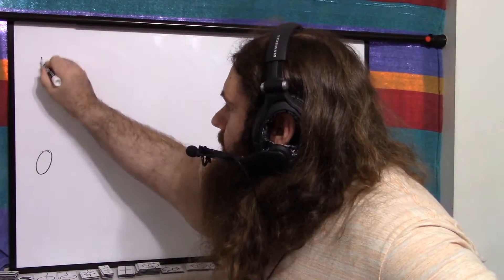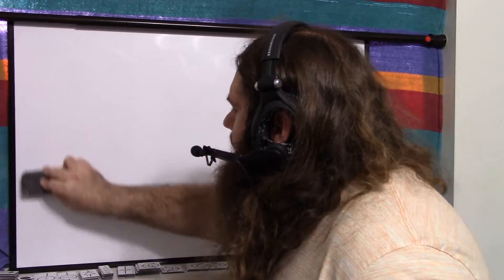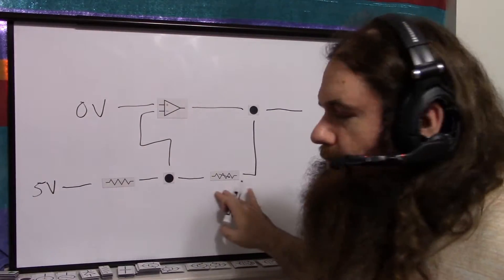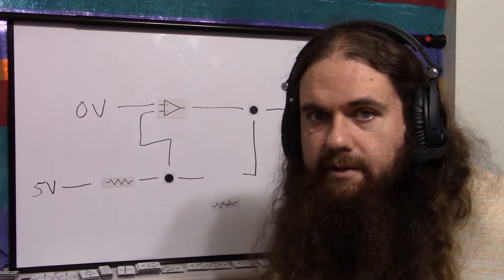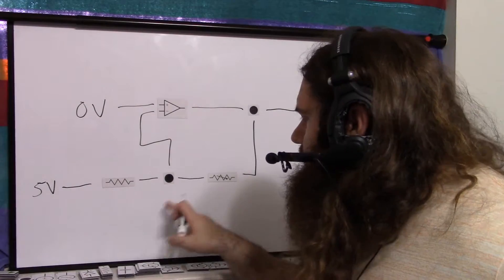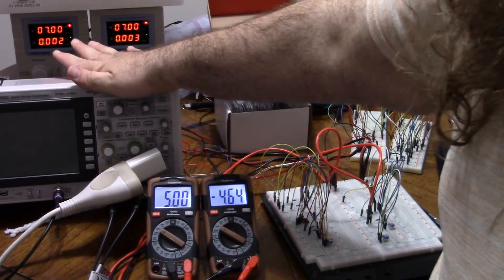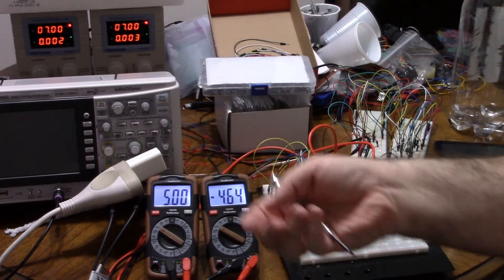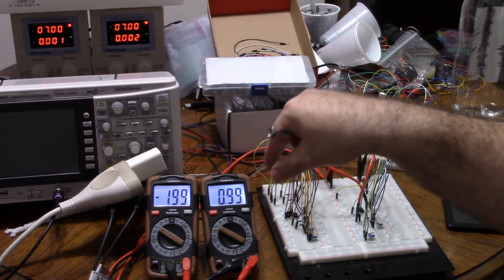Buffered Inverting Voltage Divider - Strange but Useful Op Amp Trick - Simply Put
A voltage divider applied to a signal will scale a signal from 100% to 0%, depending on the resistor ratio, sort of like amplifying with a gain between zero and one. I have a particular need for an upcoming project, to be able to scale down a voltage, invert it (negative to positive or positive to negative), and buffer it, all in the same step. Go go gadget op amp!